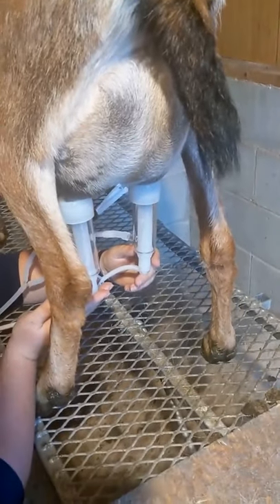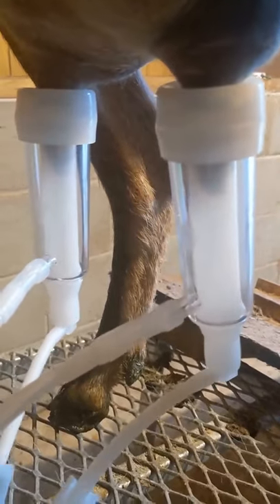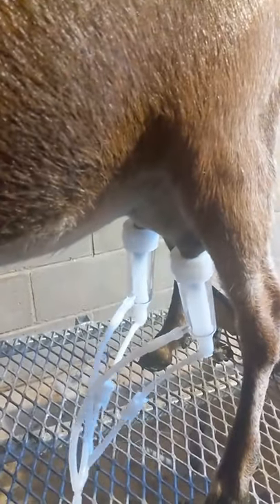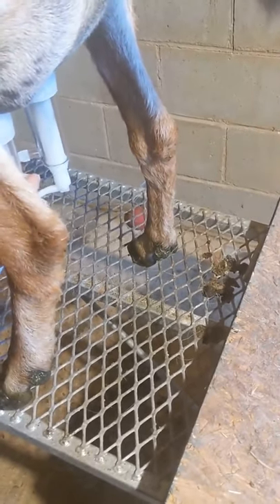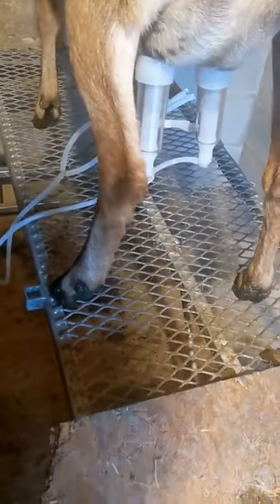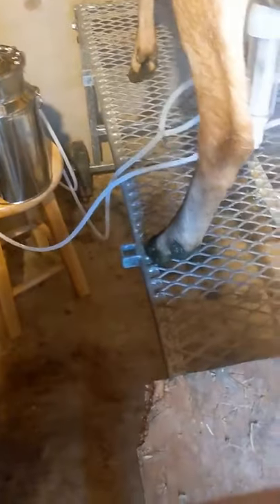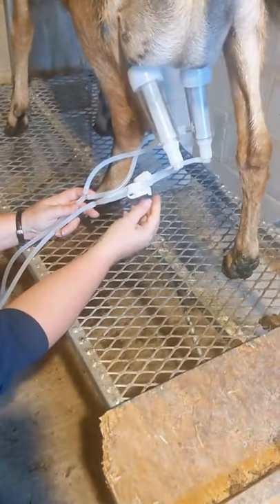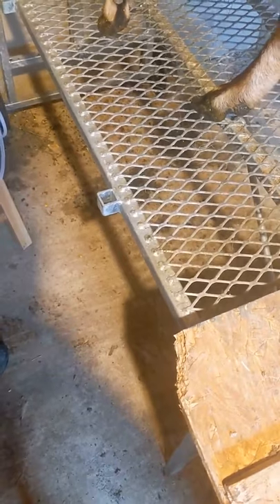Hantop Milker day 1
The first morning using our Hantop Milker. Very excited how easy it was, and how well Nissa did.